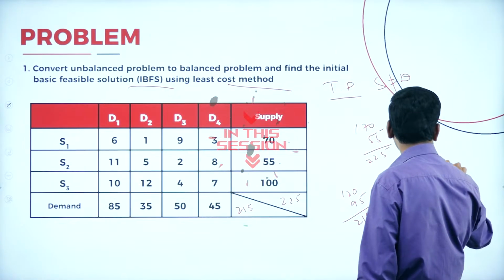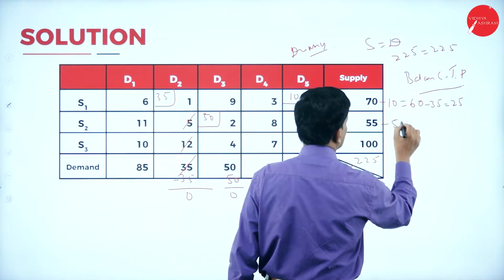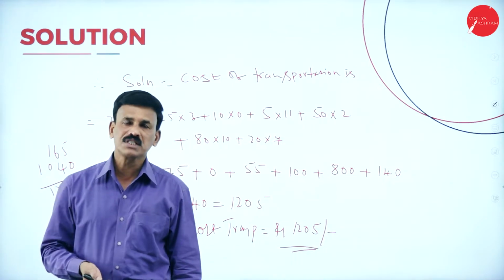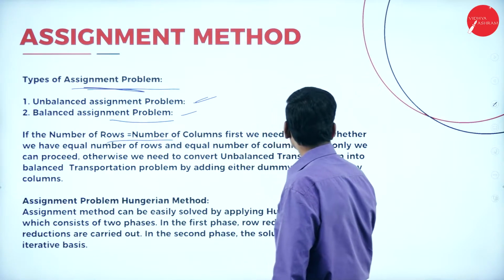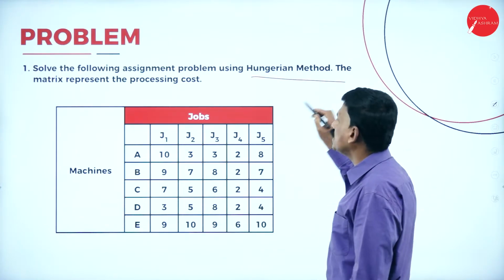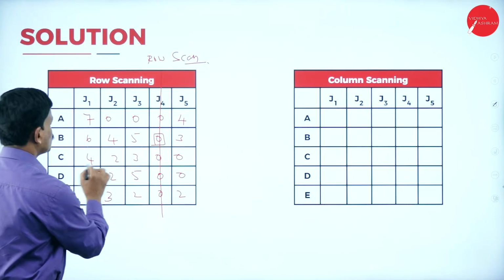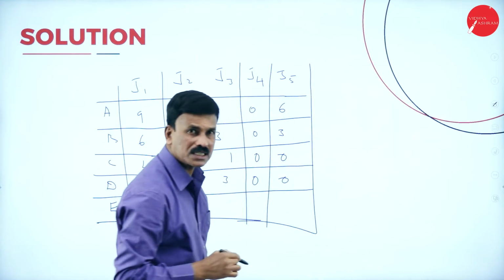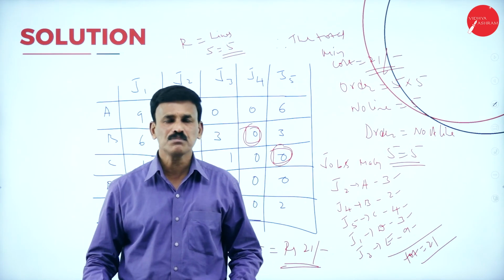DAY 25 | OPERATION RESEARCH | III SEM | B.C.A | TRANSPORTATION PROBLEM | L6